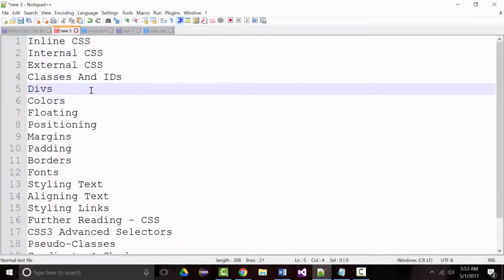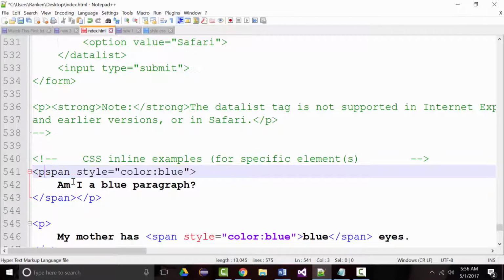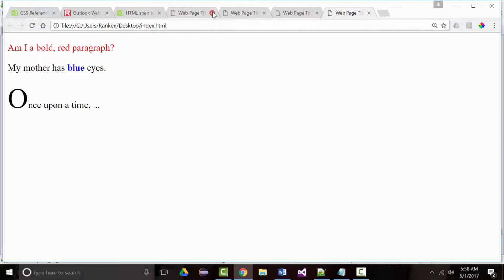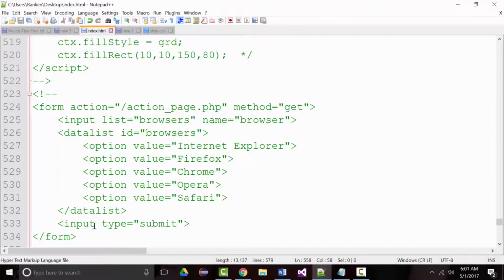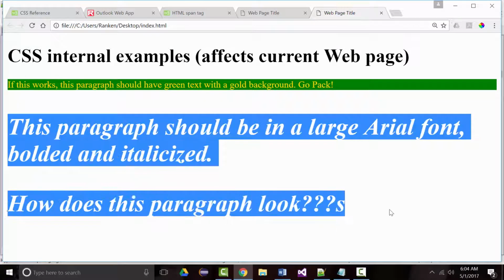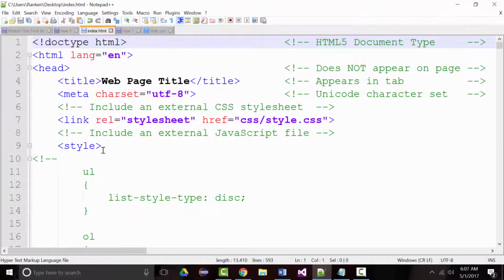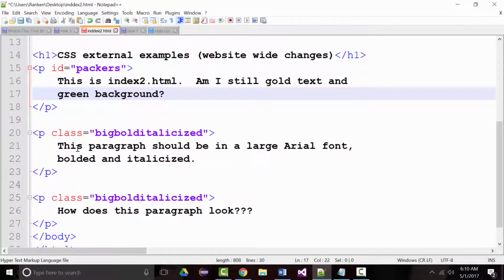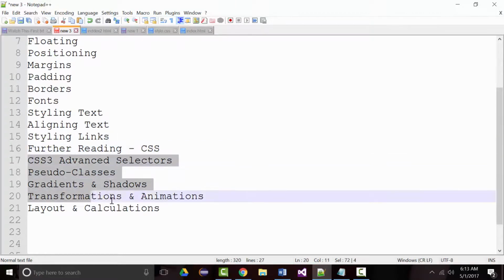AWD1000 - CSS/CSS3 Fundamentals - Part01